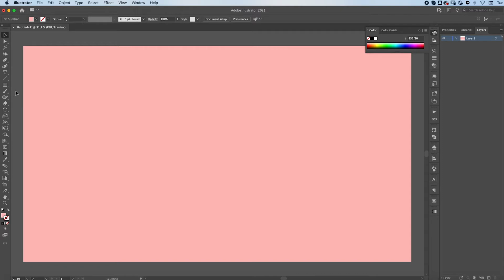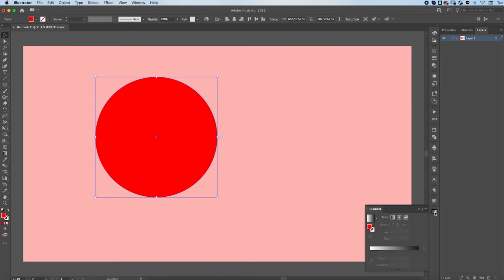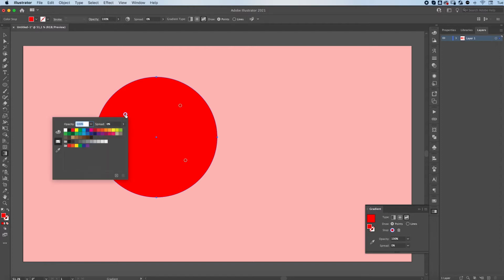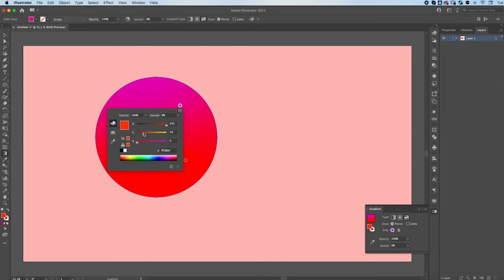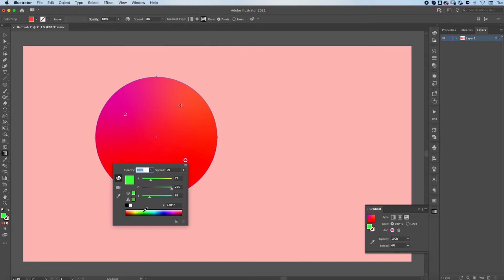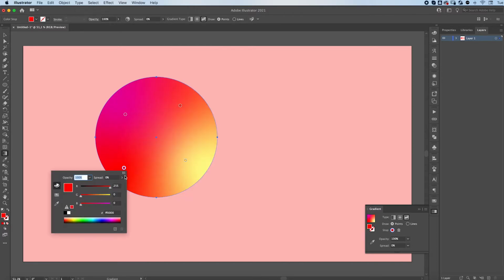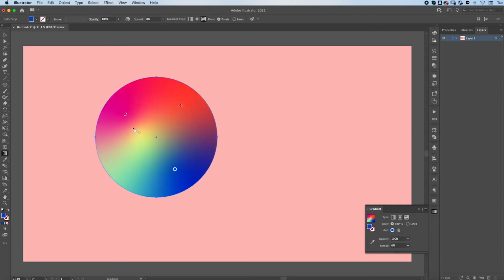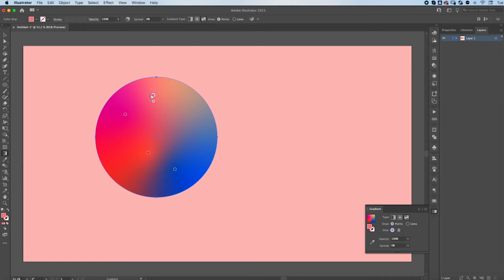FREEFORM GRADIENTS TUTORIAL | ADOBE ILLUSTRATOR